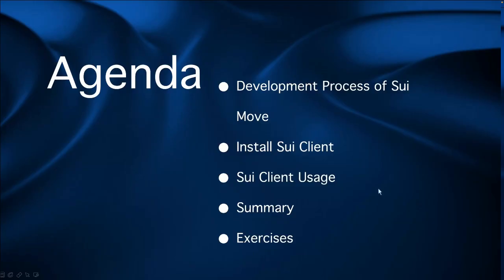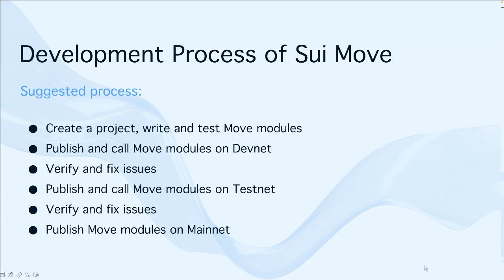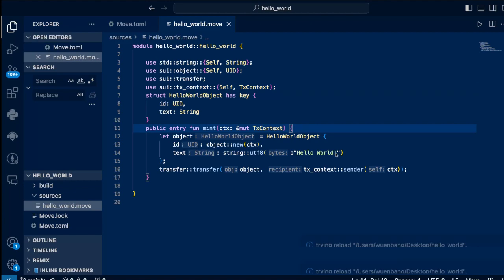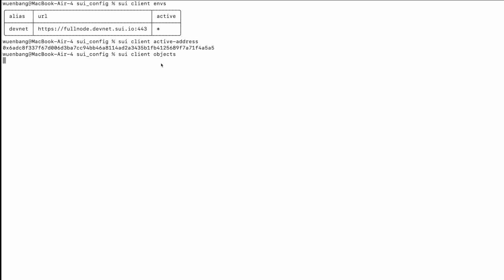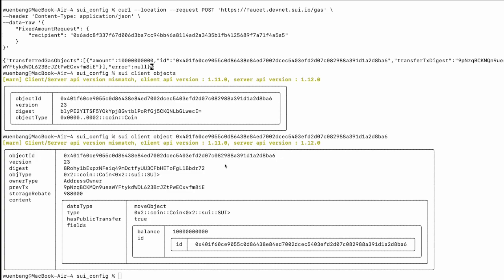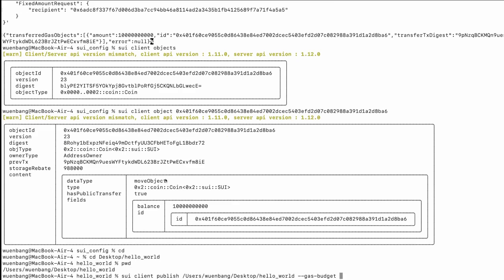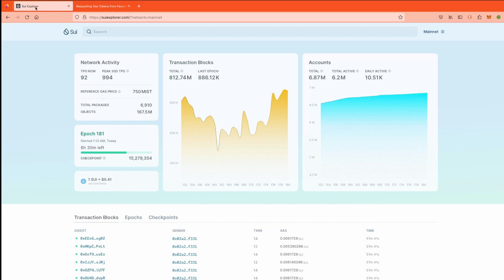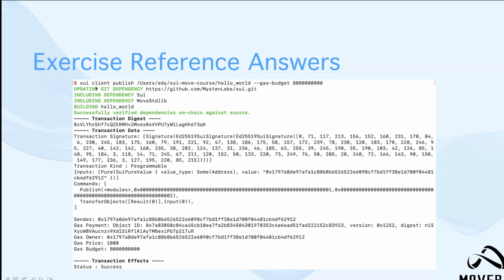Move on Sui Environment Setup | Move on Sui Course 1.2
Learn how to set up the perfect development environment for Move programming. This guide ensures you have all the tools you need.